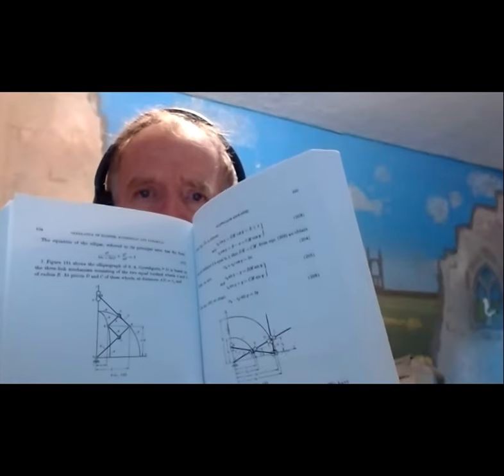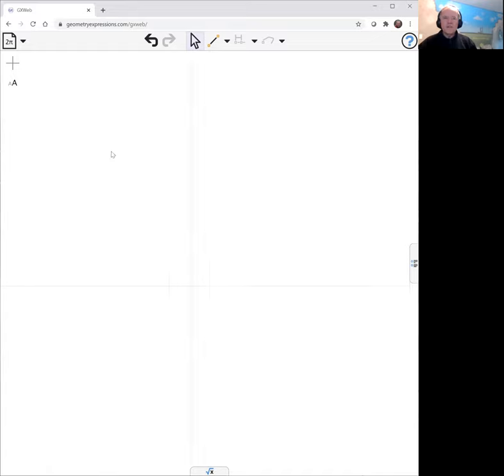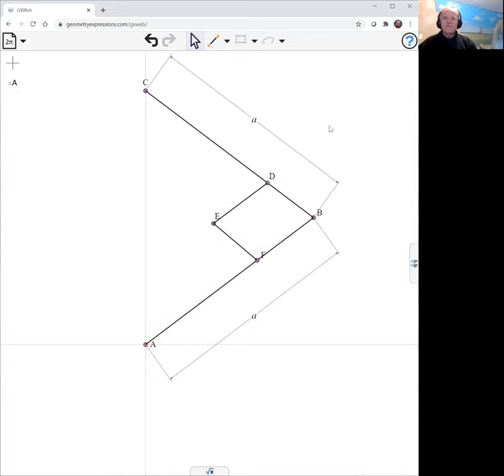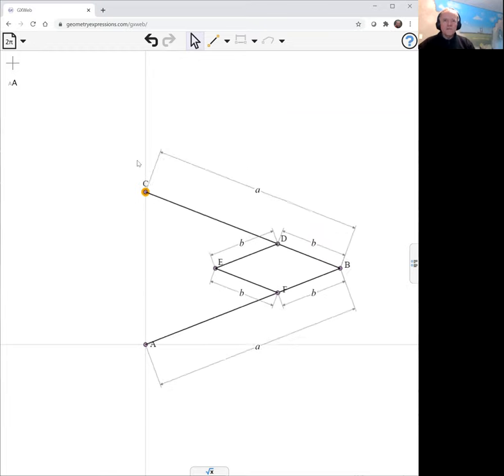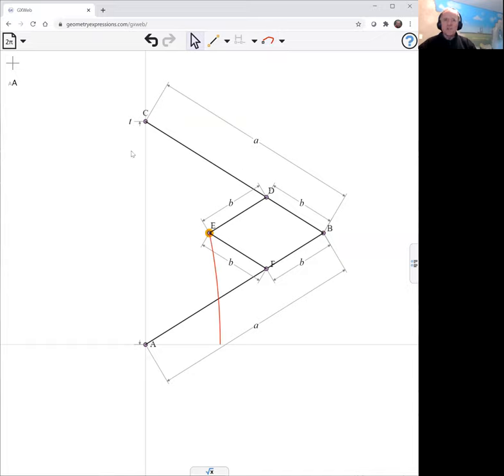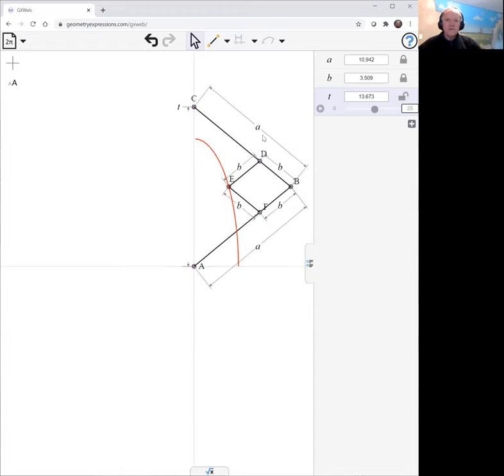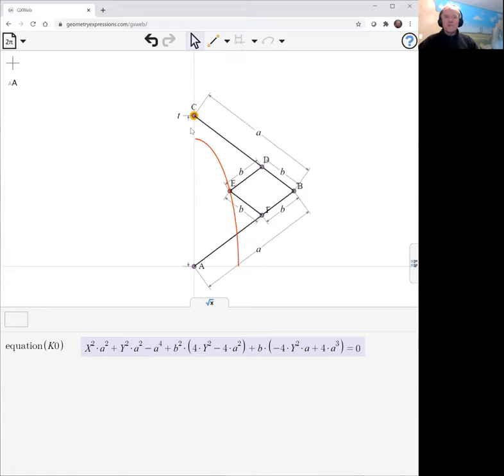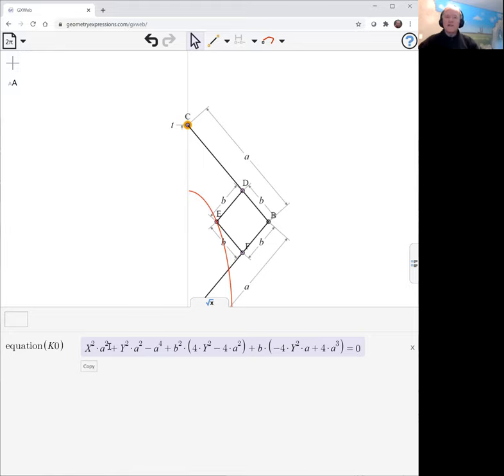Quarter Ellipse with GXWeb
A simple pantograph mechanism for drawing a quarter ellipse, illustrated using GXWeb.